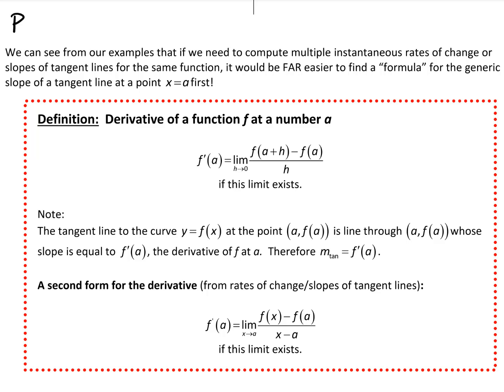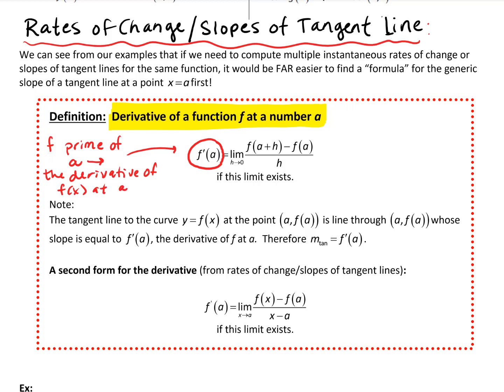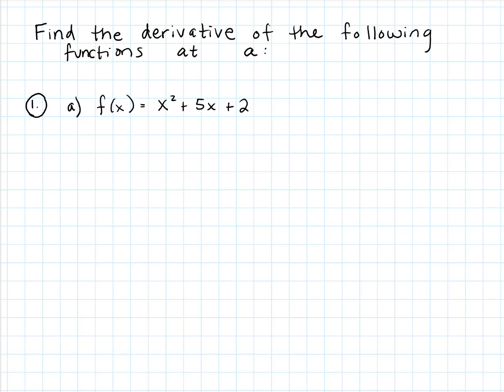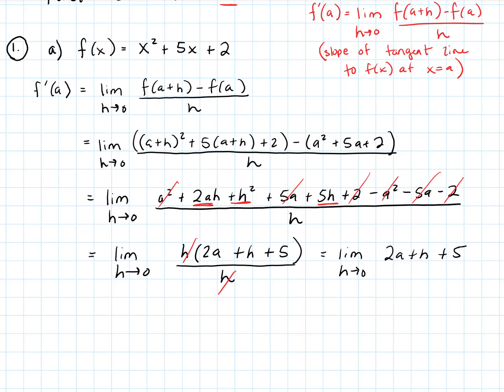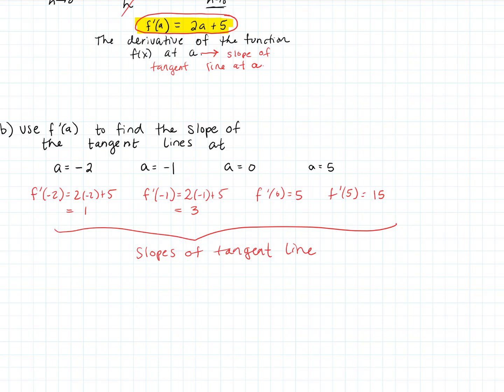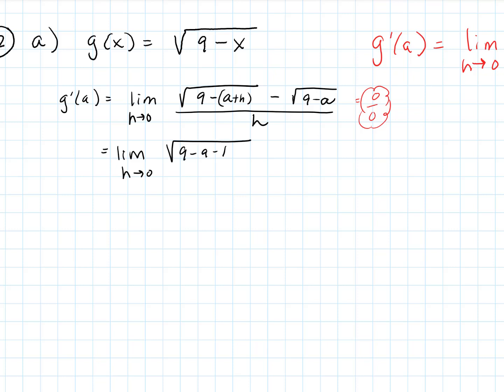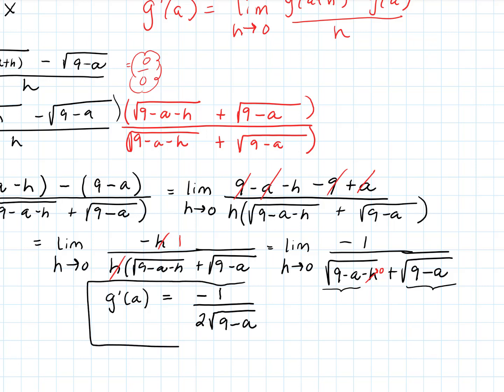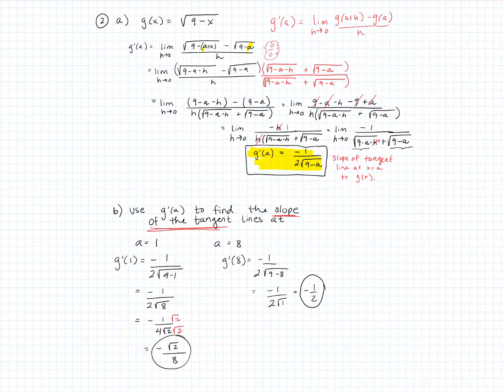3_1 Definition of a Derivative at x=a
The definition of the derivative to a function at a point x=a.  Includes two examples using this definition to find the derivative at x = a and then use the derivative to find slopes of tangent lines to the curve of the function.  Corresponds with Section 3.1 Introduction to the Derivative in Briggs/Cochran ET 3E and/or Section 2.7 Derivatives and Rates of Change in Stewart Calculus ET 8E.